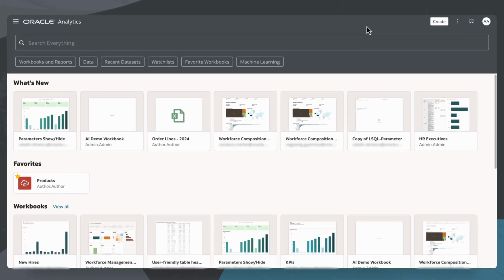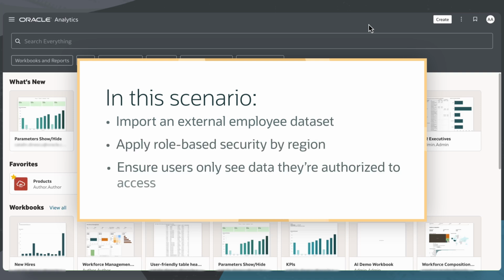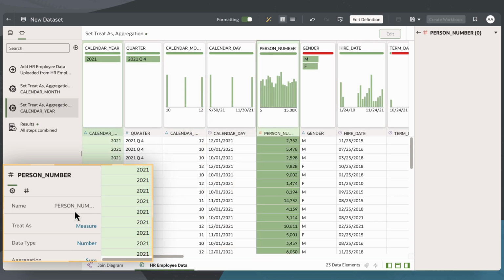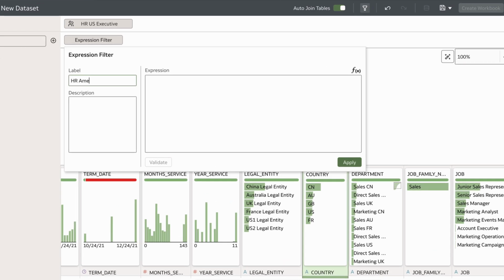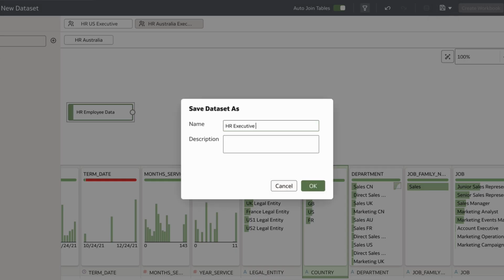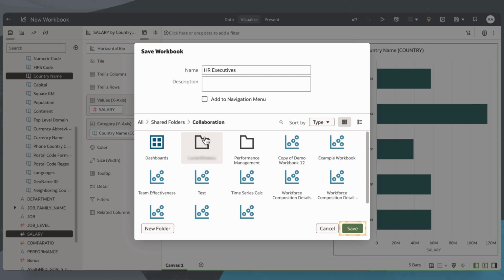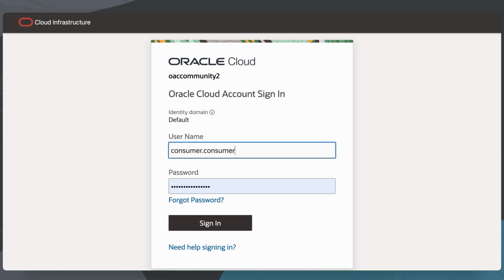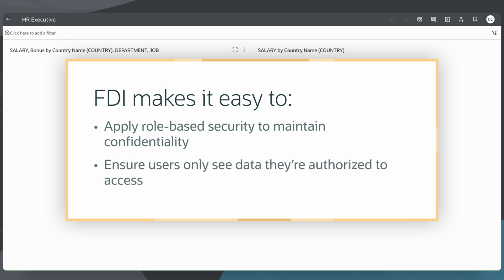How to Apply Role Level Security to External Data in Oracle FDI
Explore a range of training programs in Oracle Analytics designed to boost your skills

In this tutorial, we’ll show you how system administrators can apply role-based security to imported external data sources in Oracle Fusion Data Intelligence (FDI). Learn how to protect sensitive information by setting up security filters based on user roles, ensuring users only see data they’re authorized to access. We’ll walk through importing and preparing data, configuring role filters, and testing access.

Check out detailed instructions on how to create role-based filters to limit data in Oracle Analytics
Check out detailed instructions on how to use role-based filters in a dataset
Check out detailed instructions on how to apply row-level security to repository objects
Check out detailed instructions on how to use role-based filters to ensure only relevant data is visible